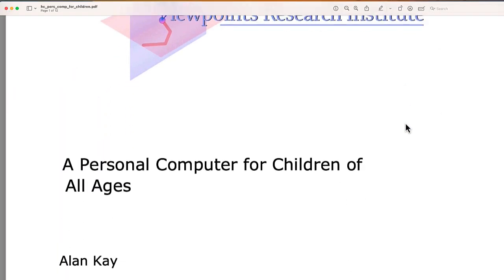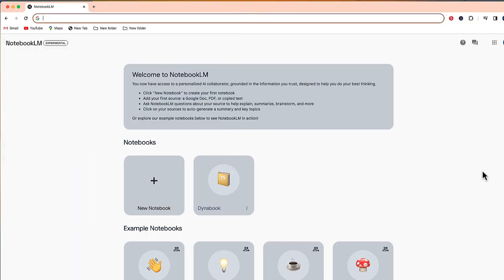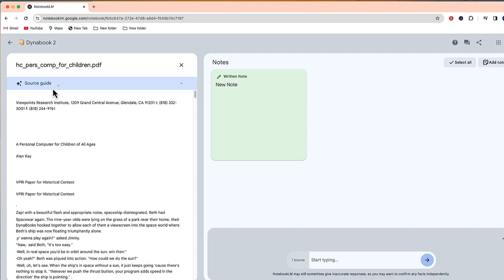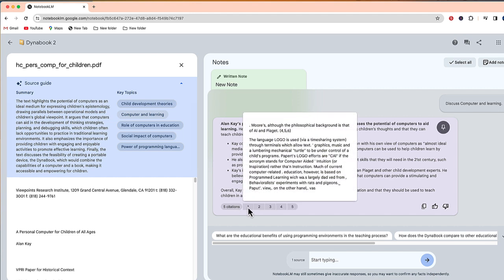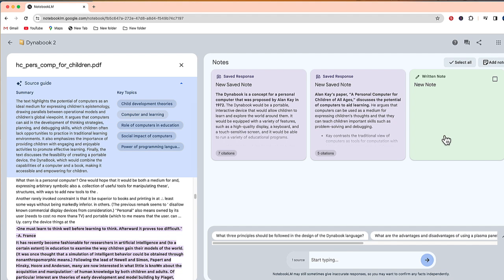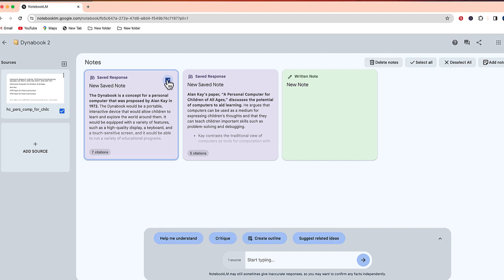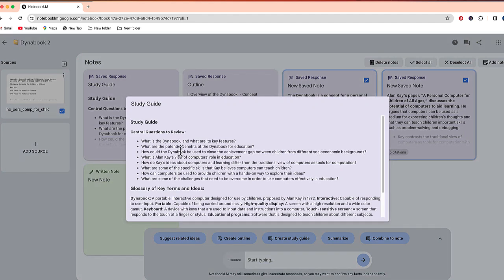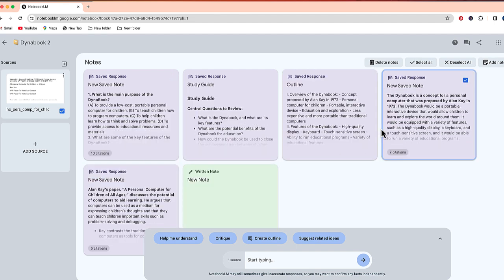Google NotebookLM: The PERFECT AI Tool for Students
Unlock the Full Potential of AI in Your Studies with @GoogleResearch  NotebookLM

Welcome to @EdTechHustle where we bring you the latest and greatest in  technology! Today, we're diving into an exciting tool that's changing the game for students everywhere: Google NotebookLM.

📚 What's Inside:

Introduction to NotebookLM: Get to know Google's revolutionary AI tool designed specifically for students.

Features Walkthrough: We'll explore the key features of NotebookLM that make it a standout choice for academic work.

Real-Life Applications: See how NotebookLM can be used in various academic contexts, from writing essays to conducting research.

Benefits for Students: Understand how this tool can streamline your study process, enhance your research, and improve your writing skills.

🌟 Why Watch?

Empower Your Academics: Learn how NotebookLM harnesses the power of AI to support and enhance your learning experience.

Stay Ahead: Keeping up with the latest tech can give you an edge in your studies. NotebookLM is at the forefront of AI educational tools.

Practical Insights: Gain valuable tips and tricks on how to effectively integrate NotebookLM into your daily academic routine.

🔗 Try It Out:
Join us as we delve into the capabilities of Google NotebookLM. Whether you're a high school student, a college attendee, or a lifelong learner, this tool has something to offer you.